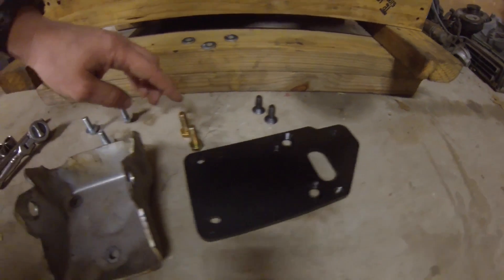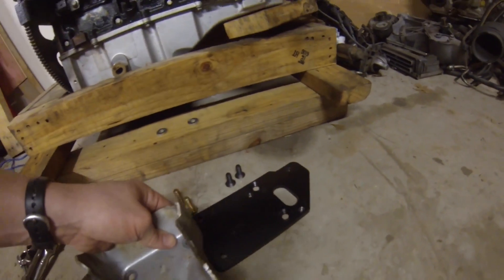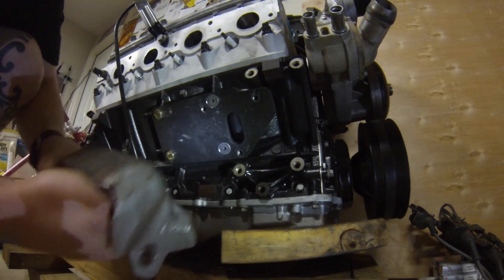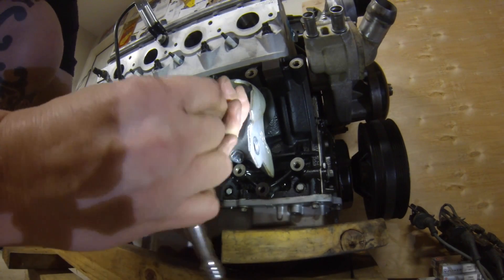How To LSx Motor Mount Adapter Swap Plates (One Inch Set-Back Plates)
This video shows how LSx motor mount swap adapter plates look like and how they are used. It is common for these to be installed backwards and then the engine will be way too far forward in the engine bay. I hope that this video will help cut out some of the confusion for future swappers.

These "One Inch Set Back" LS swap adapter plates where purchased on eBay for about $45. Search that title and you should find them.

Here's a link to some inexpensive adjustable adapter plates.

Keep on Wrench'n!